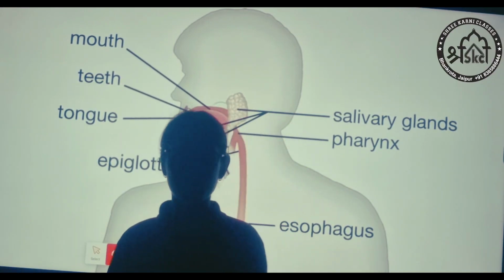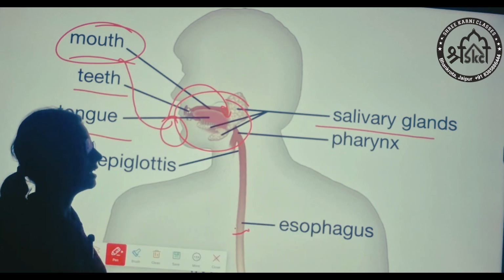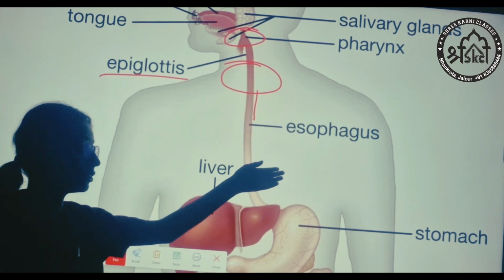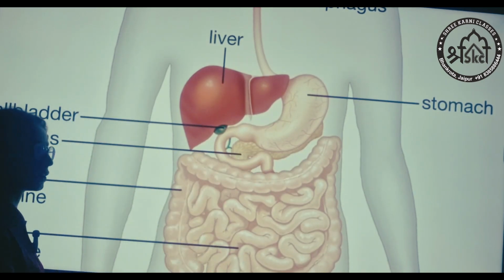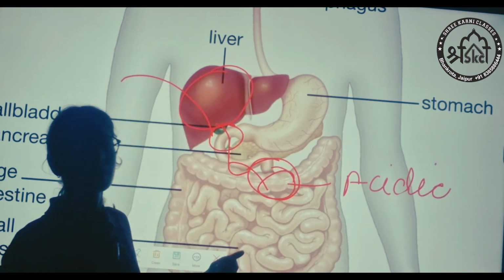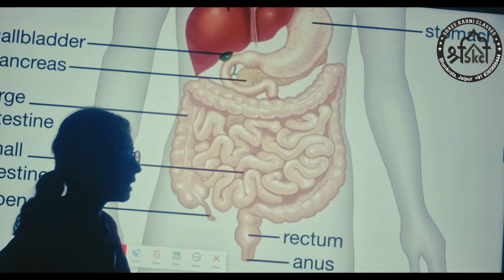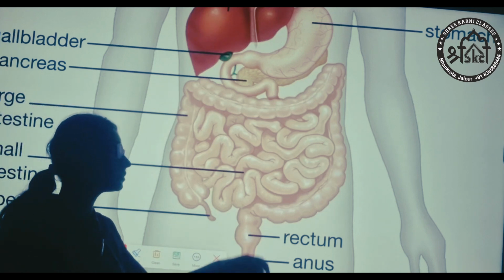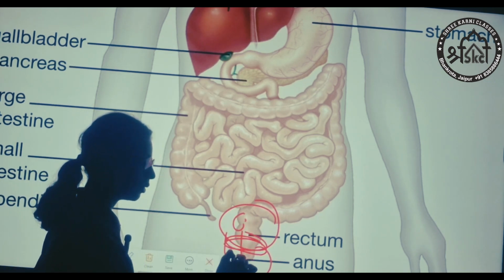SKCian digestivesystem lifeprocess ncert rbse cbse class9_10_11_12 body_part